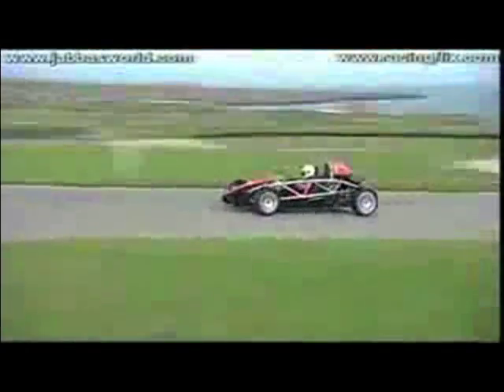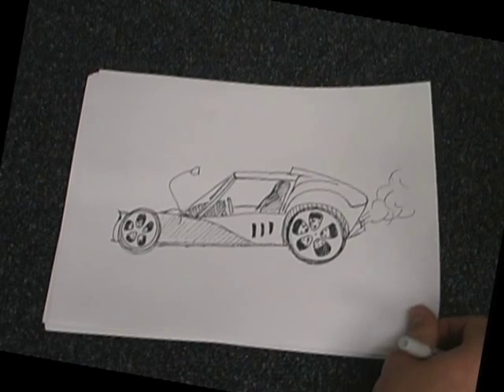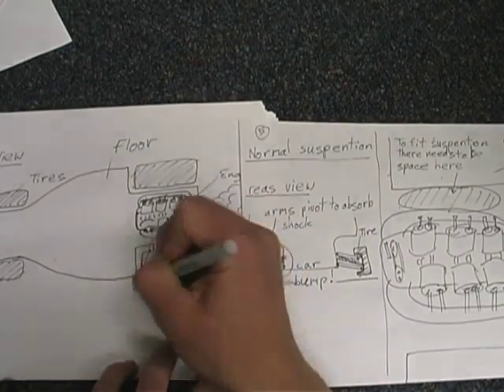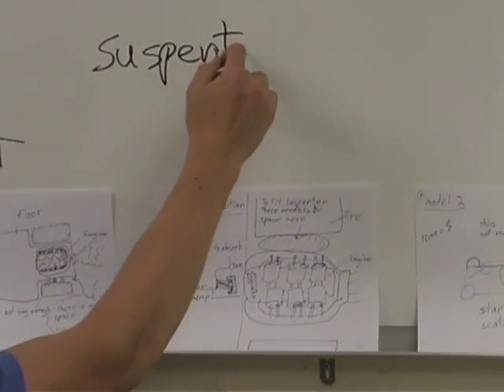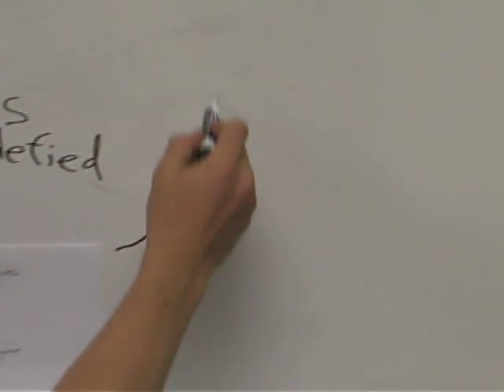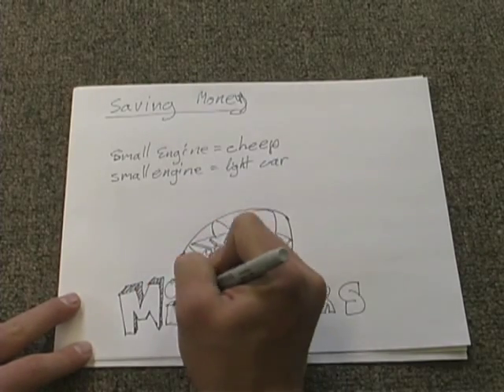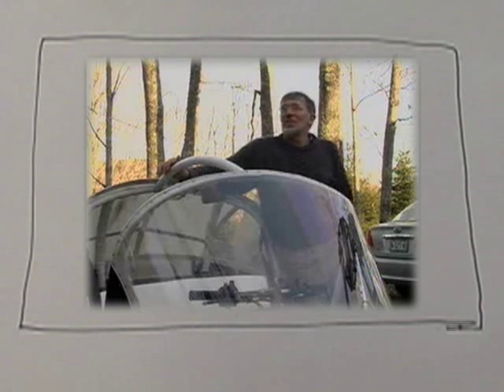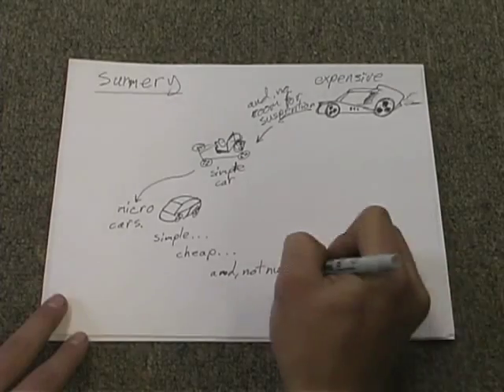Home-Made MicroCar - Beast 2008-09 - Part 1 of 3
Part 1 of 3 of a film summarizing the design and building of a Micro-car.  The car was built, and the film made, as an independent study at RCDS.